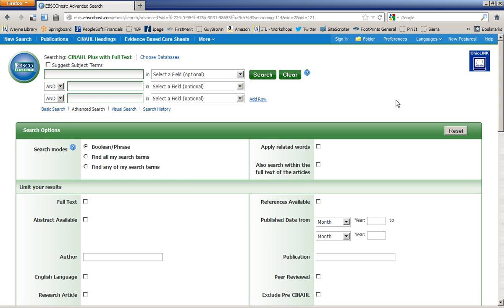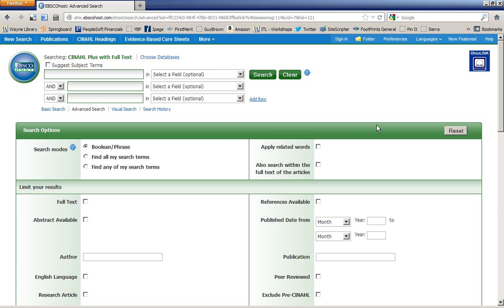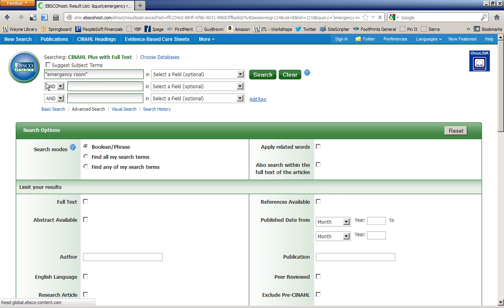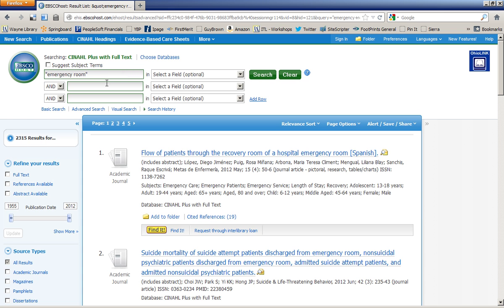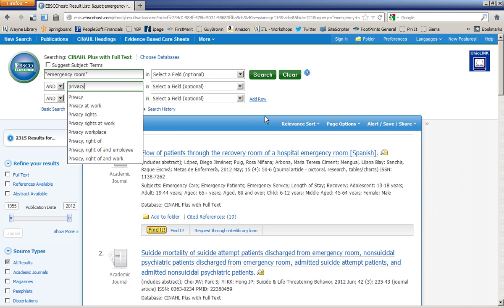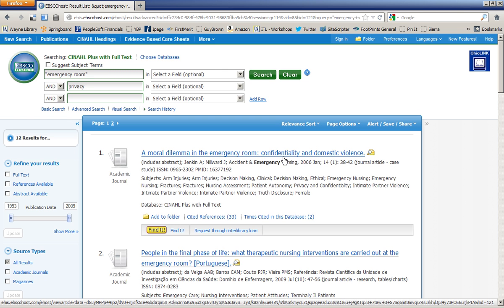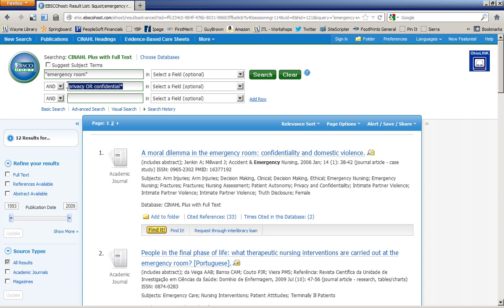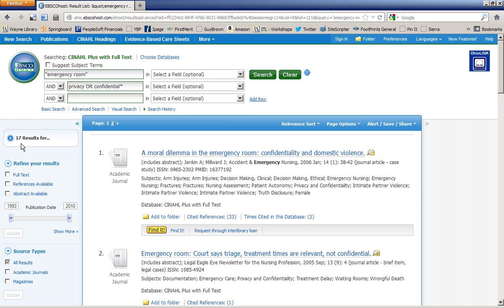Keyword Search in CINAHL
Perform an advanced keyword search in the CINAHL database